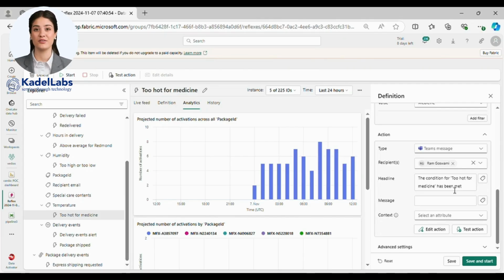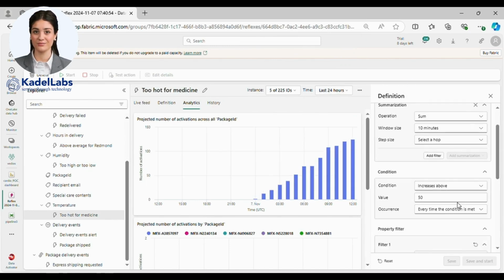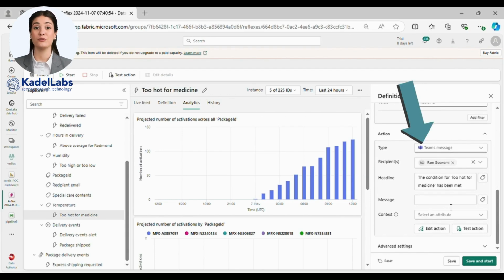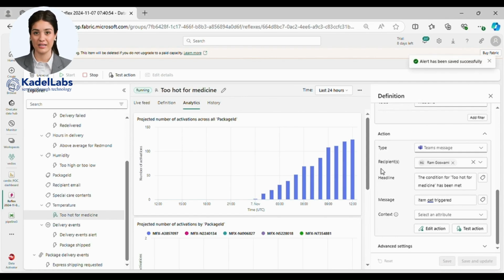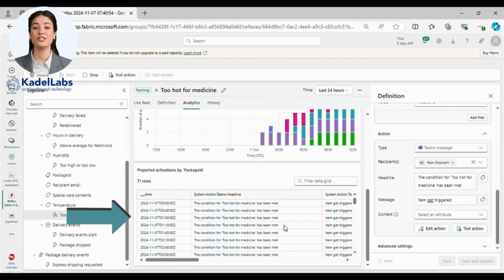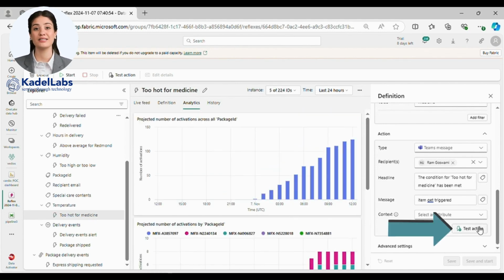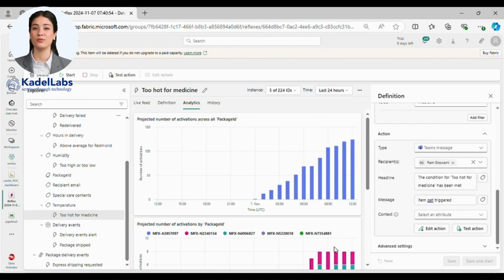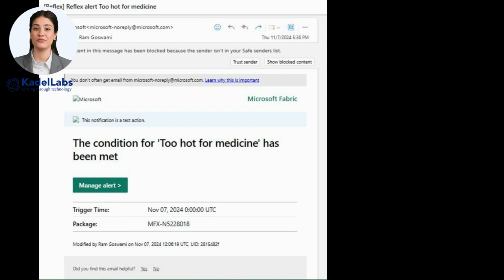How to use Fabric data activator for automated actions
Welcome to our quick tutorial on configuring Data Activator for automated actions in Microsoft Fabric. In this video, we’ll guide you through every step, from connecting real-time data sources to setting up rules, alerts, and notifications for seamless automation. Whether you’re creating custom conditions or monitoring rule effectiveness, this demo provides clear, practical instructions to help you get started.

0:00 - Introduction : Automate Actions with Microsoft Fabric Data Activator
0:12 - Connect Source & Set Rules in Data Activator
0:30 - Set Alerts & Activate Data Activator
0:41 - View Trigger History in Data Activator
0:54 - Change Alert Channel in Data Activator